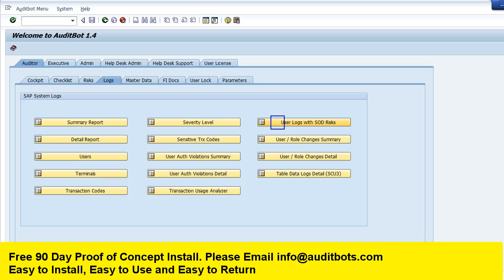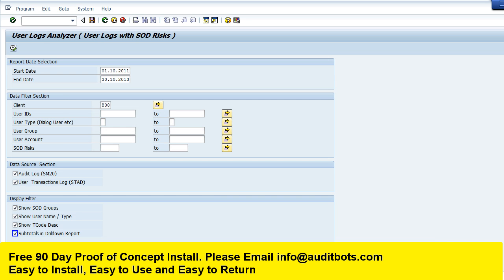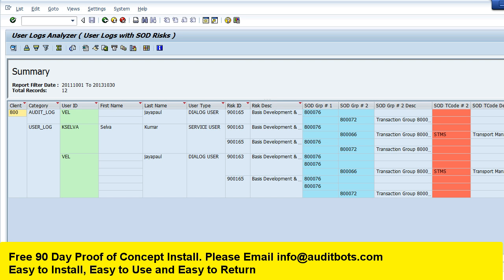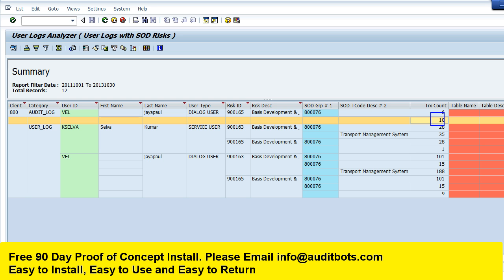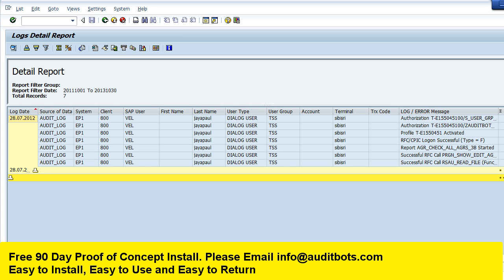SAP SOD Executions in SAP Audit Log similar sap access control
In this video we are showing the SAP SOD occurrences from the SAP Audit Logs. With Express GRC Solution we not only show you the SOD with the SAP Role and SAP users, but when they happend